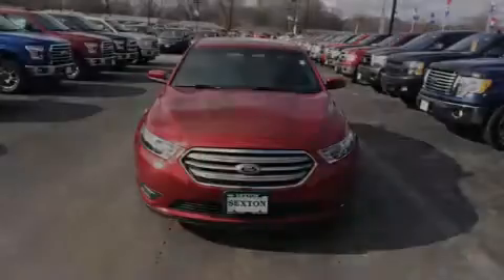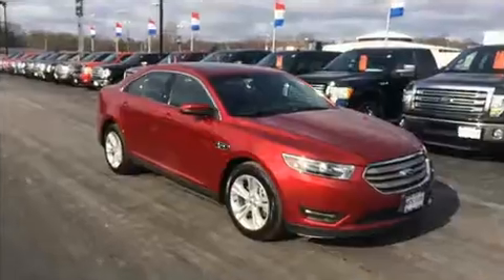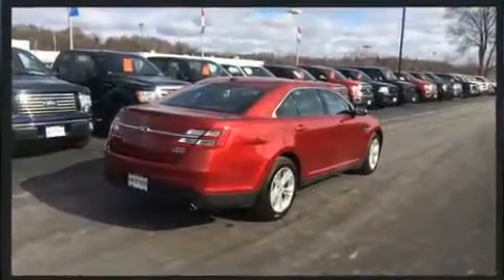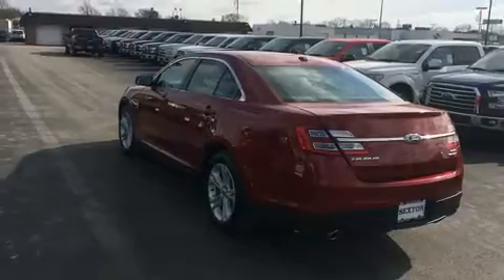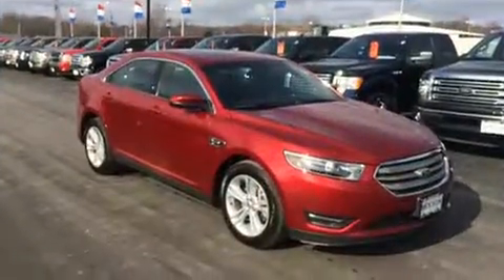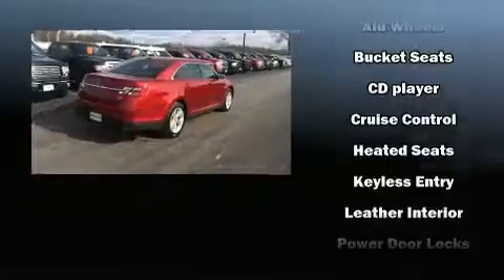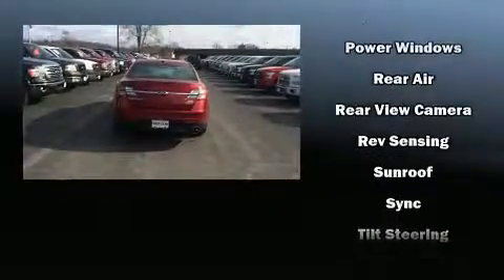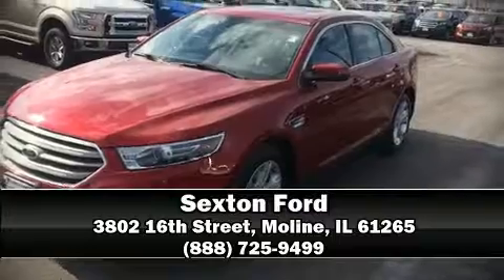2016 Ford Taurus SEL in Moline, IL 61265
Sexton Ford
3802 16th Street

Sensibility and practicality define the 2016 Ford Taurus. With less than 20,000 miles on the odometer, this 4 door sedan prioritizes comfort, safety and convenience. It features an automatic transmission, front-wheel drive, and a 2 liter 4 cylinder engine. The following features are included: front and rear reading lights, an automatic dimming rear-view mirror, power front seats, air conditioning, power windows, cruise control, and a split folding rear seat. Passenger security is always assured thanks to various safety features, such as: dual front impact airbags, front SIDE impact airbags, traction control, brake assist, ignition disabling, an emergency communication system, and 4 wheel disc brakes with ABS. For added security, dynamic Stability Control supplements the drivetrain. Our experienced sales staff is eager to share its knowledge and enthusiasm with you. We'd be happy to answer any questions that you may have. We are here to help you.